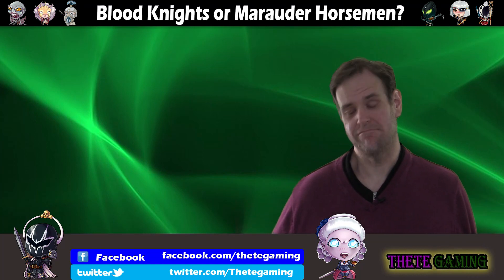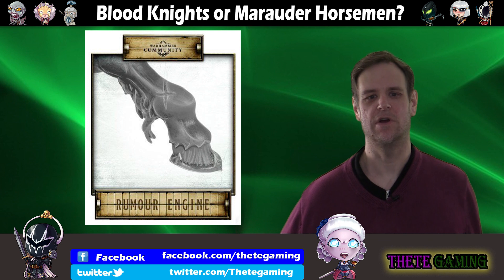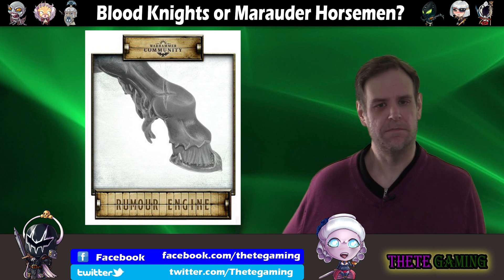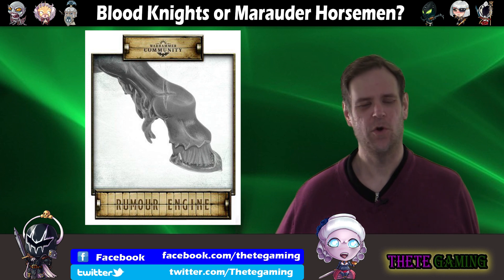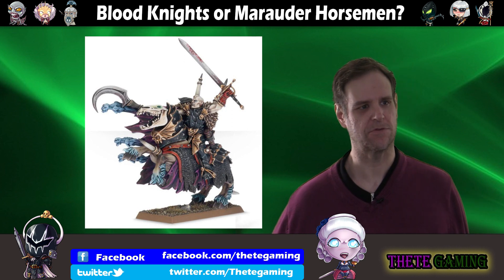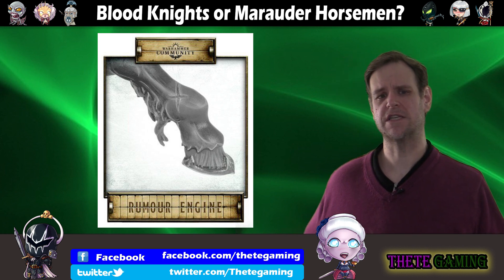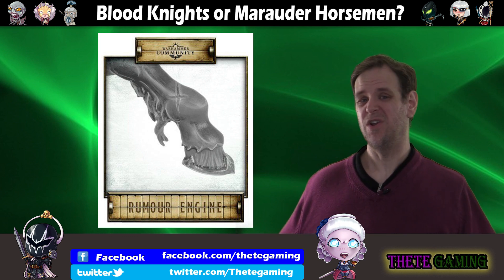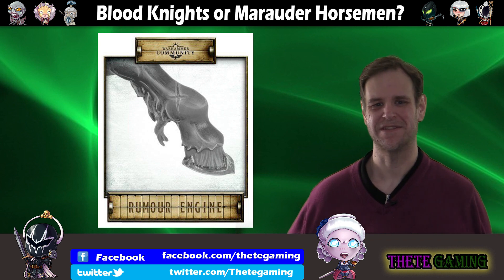Warhammer Rumour Engine: Blood Knights or Marauder Horsemen?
This week's Games Workshop Rumour Engine took the form of a sneak peek of a horse's leg. With new Soulblight models being teased for other games, and the Legions of Nagash battletome seriously out of date now, there is the possibility that this is from a new range of Blood Knights. However, does it actually look more like part of a Chaos Marauder Horseman?